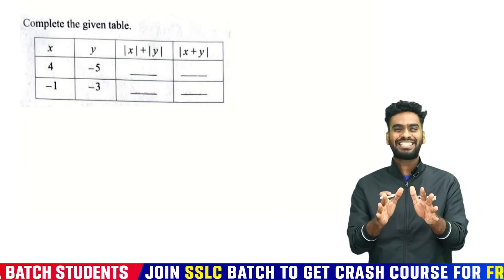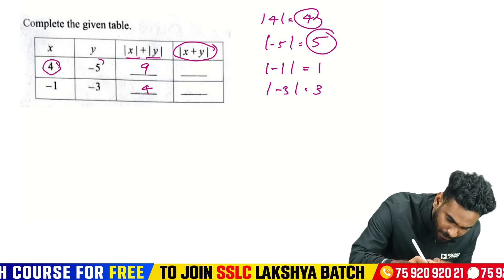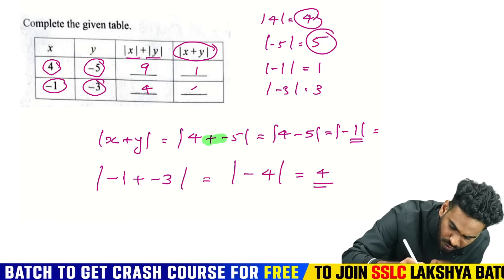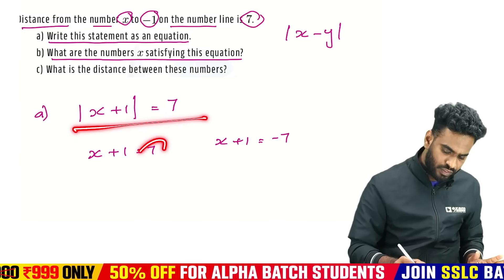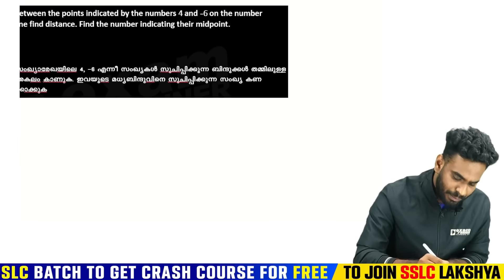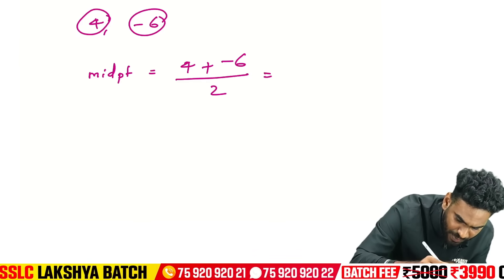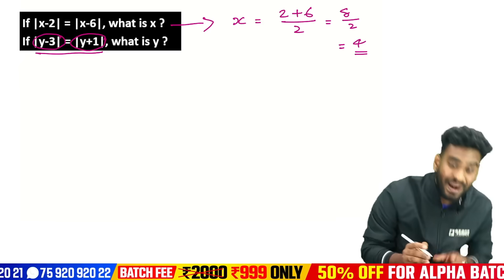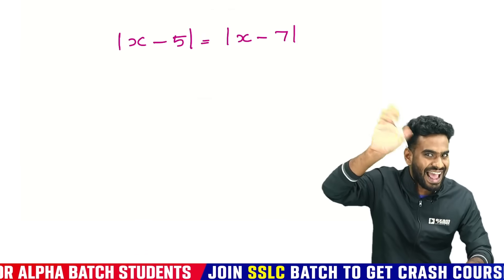Class 9 Maths Christmas Exam | Real numbers | A+ Sure Questions | Exam Winner